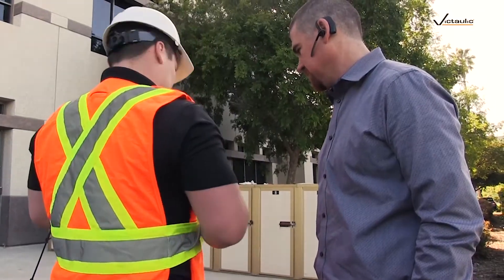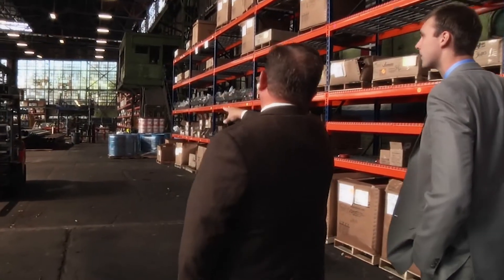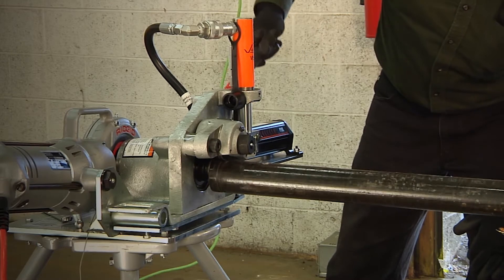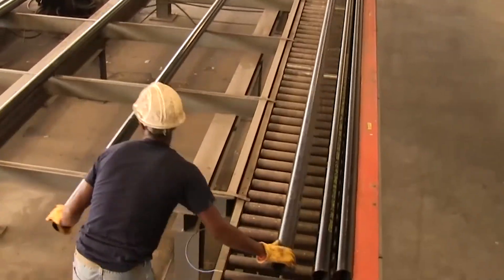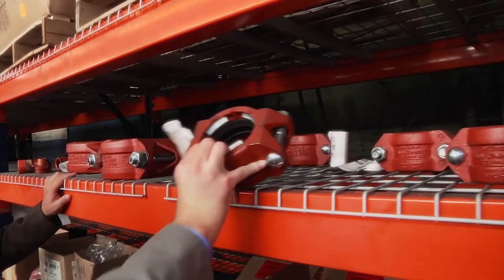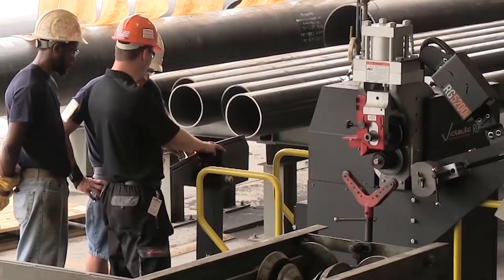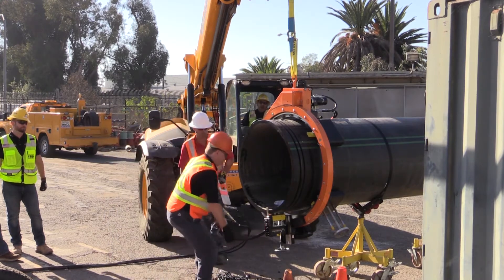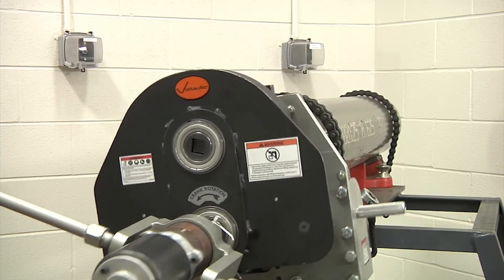Victaulic - How to Engineer Service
Engineering Fellow Dave Hudson details Victaulic’s wide range of joining and flow control solutions for domestic water piping systems in any environment.

No matter the pipe material – copper, stainless steel, CPVC/PVC, HDPE or galvanized carbon steel – Victaulic has a solution.

Our focus is on providing best in class service and support. Through long-term commitment, we have a better chance of affecting risk mitigation from a safety and/or financial perspective. We want to make sure our customer's timelines are met, schedules are followed and we're reducing downtime.

Victaulic is the originator and the world's leading producer of mechanical pipe joining solutions and grooved pipe joining systems. Used in the most demanding markets, Victaulic’s innovative pipe fitting technologies and services put people to work faster while increasing safety, ensuring reliability, and maximizing efficiency. Victaulic grooved couplings, grooved fittings, and pipe connectors are at work in more than 140 countries across diverse business lines. Our pipe fitting solutions meet specific business needs such as accommodating thermal movement, providing seismic solutions, safer system installations, pipeline maintenance and installation, fire protection piping, and noise and vibration attenuation.